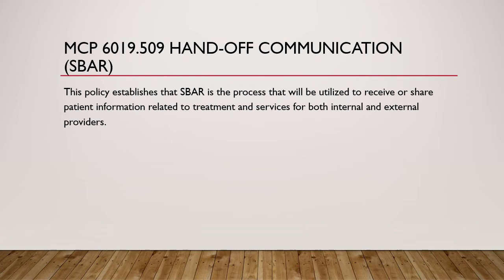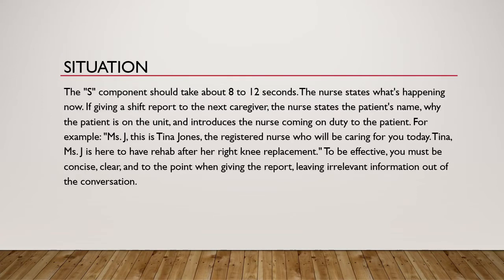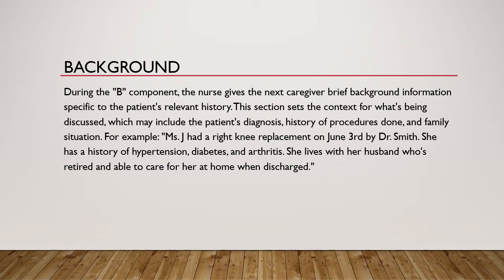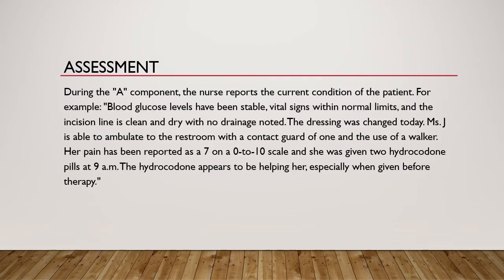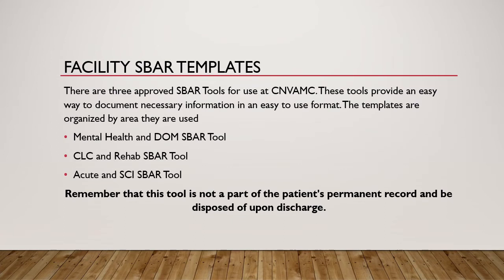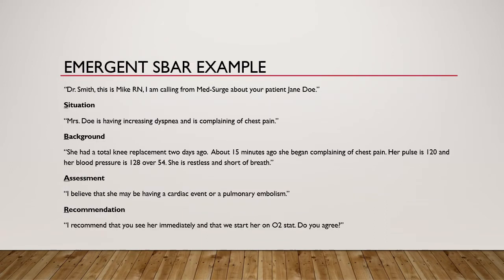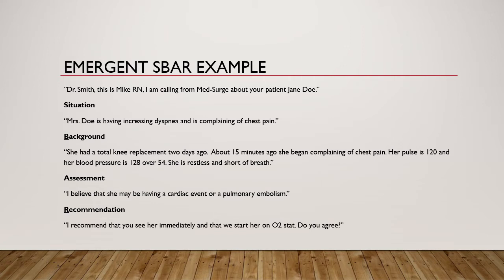SBAR Reporting and Bedside Handoff for Clinical Staff